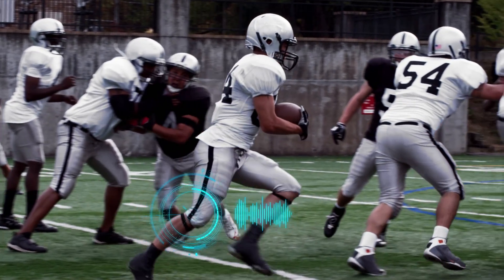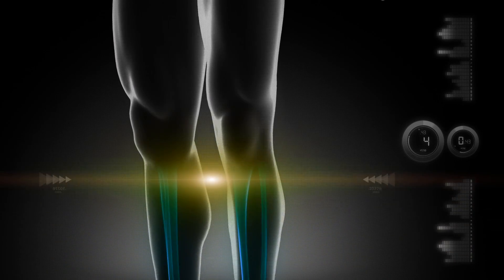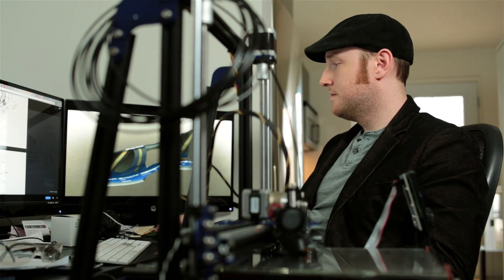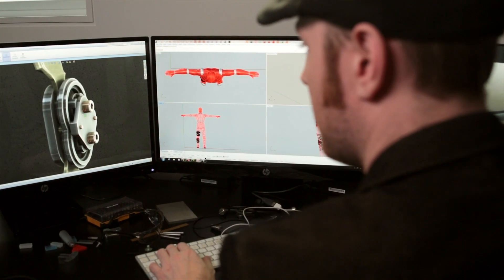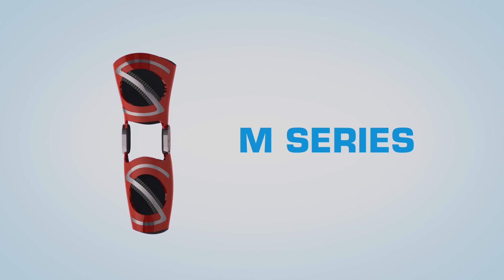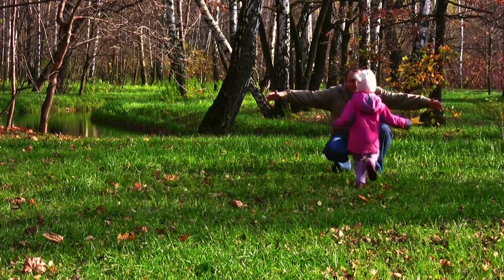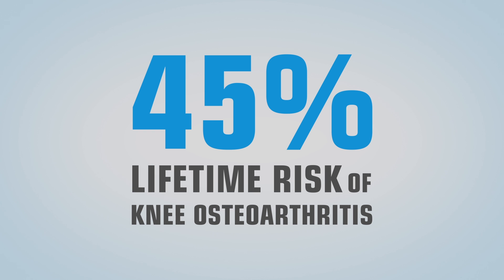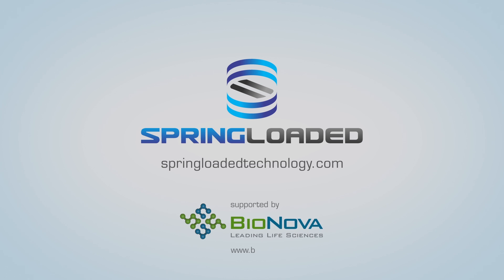Spring Loaded Knee Braces: Enhancing Strength and Mobility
Spring Loaded is a start-up company in Halifax, Nova Scotia, designing entirely new knee bracing technology to enhance the strength and power of the leg muscles. By increasing leg strength, our technology is being designed for use in a wide range of applications including: mobility assistance, fatigue reduction, injury prevention, injury rehabilitation, and performance enhancement.